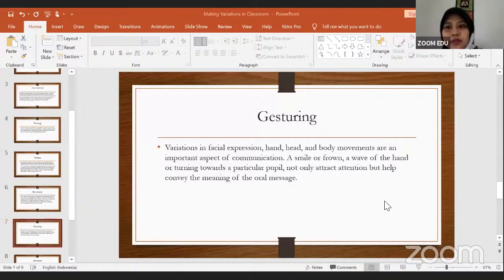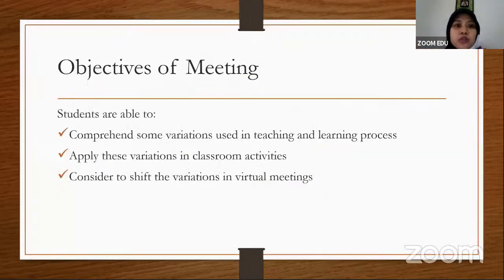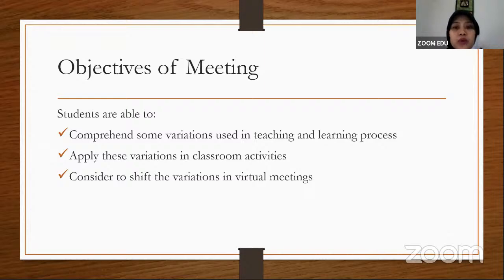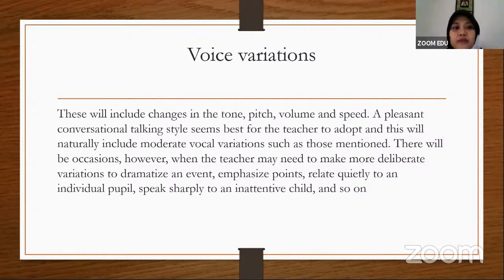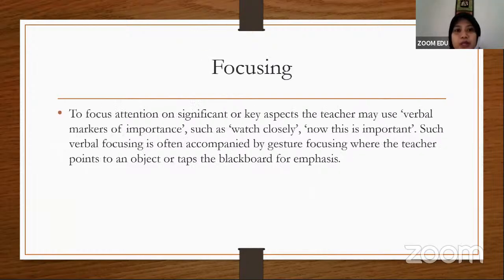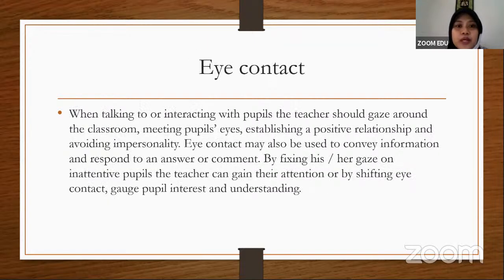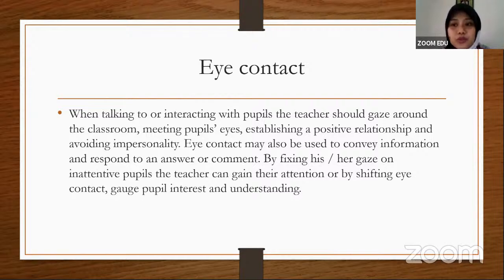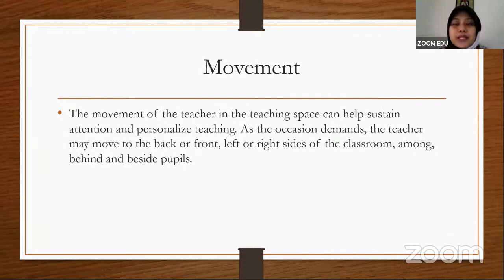Making Variations in Classroom